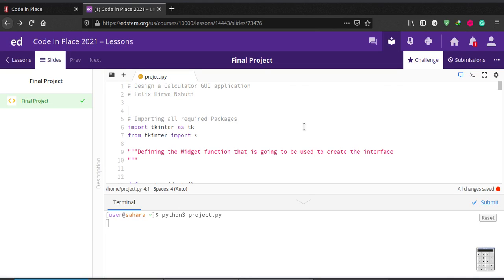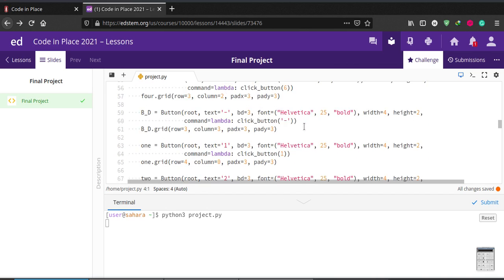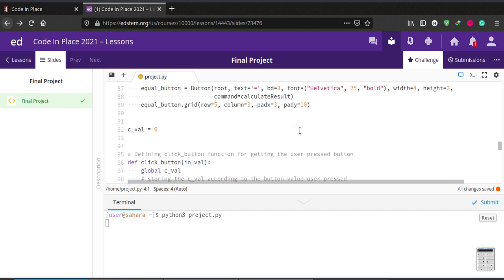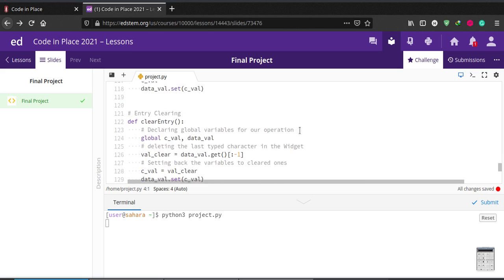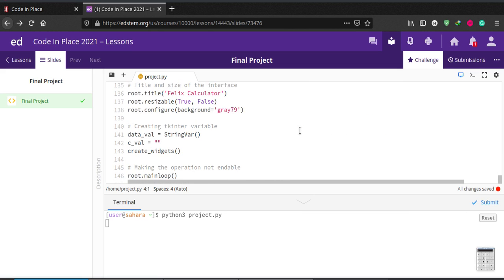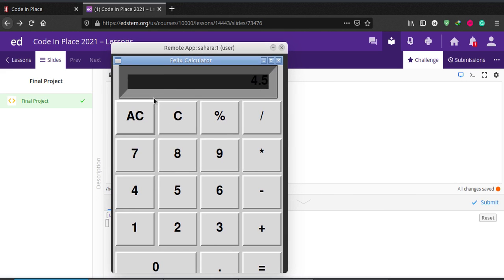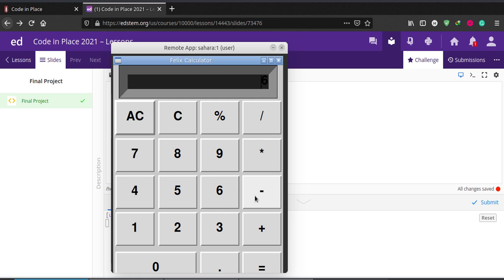Python GUI Calculator using Tkinter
To be submitted to Codeinplace
Stanford